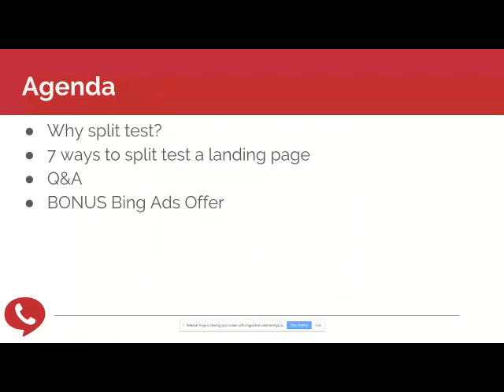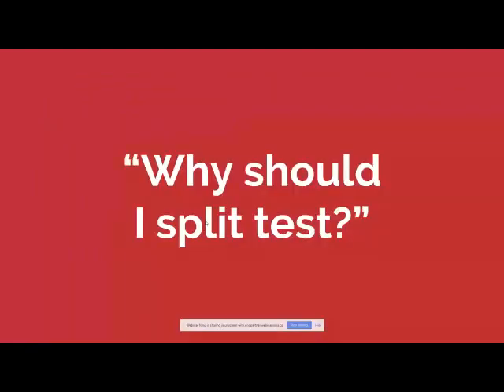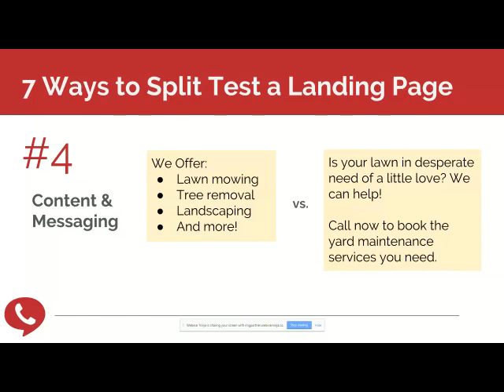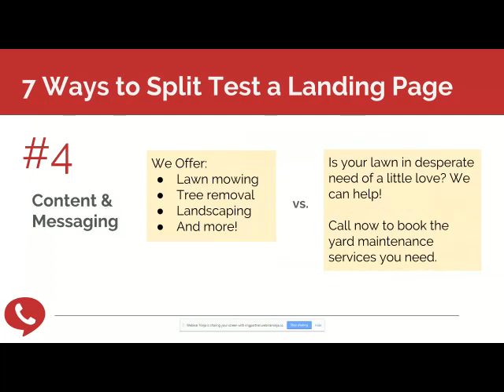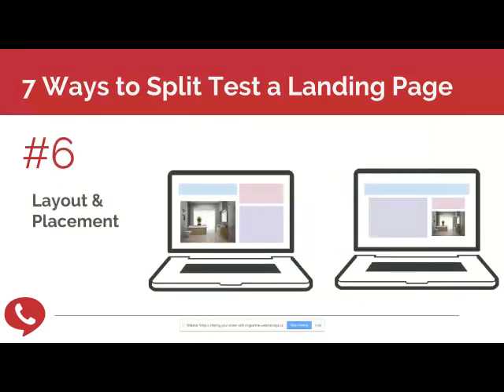7 Ways to Split Test a Landing Page 2017 04 27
Is your landing page not producing the conversion results you'd hoped for? Join our hosts for a deep dive into 7 different ways you can easily split test your landing pages to find the right formula for your campaigns...

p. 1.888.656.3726